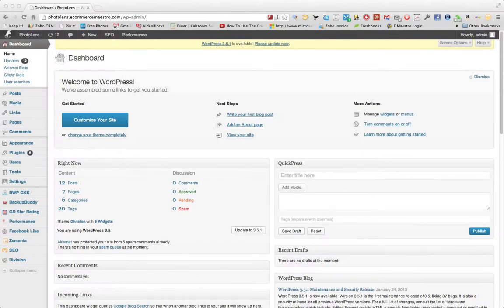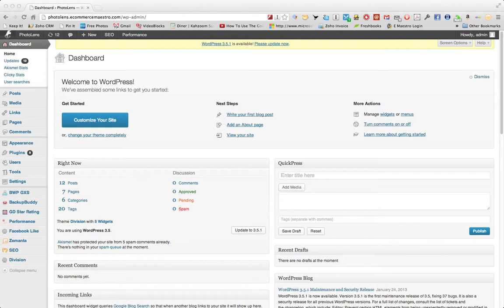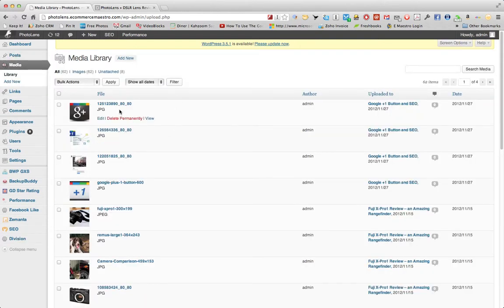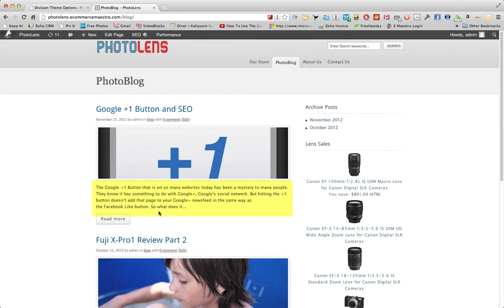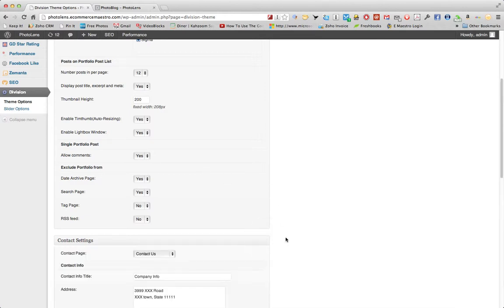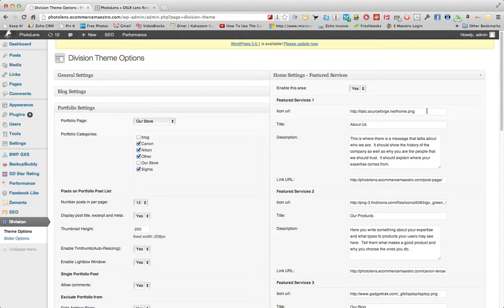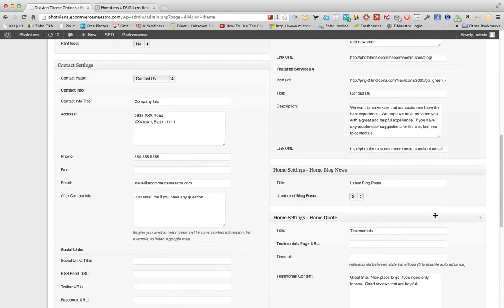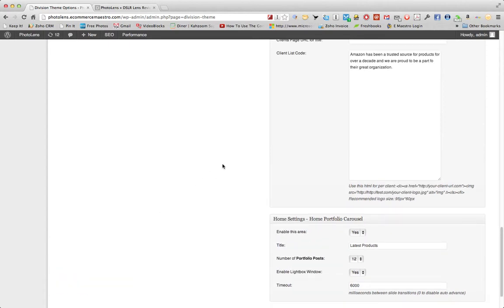Understanding Wordpress- Theme Options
Here we tell you how to use the Division Theme options Tab and Slider functions.